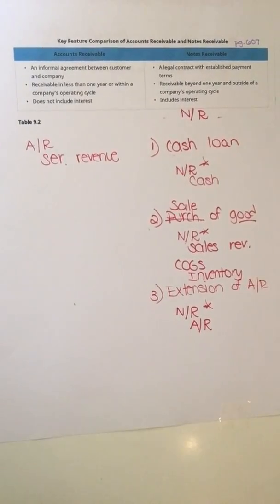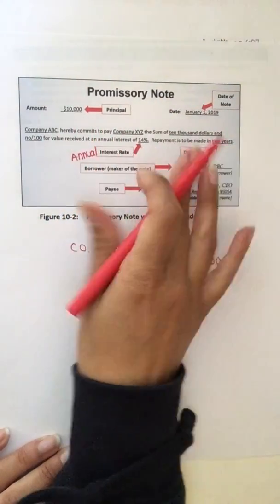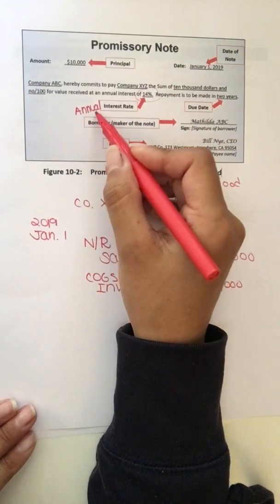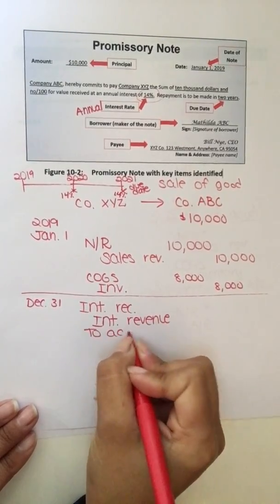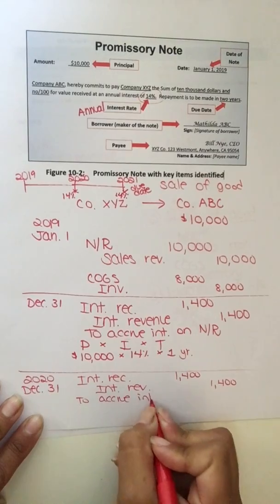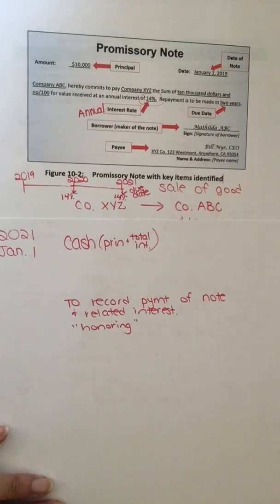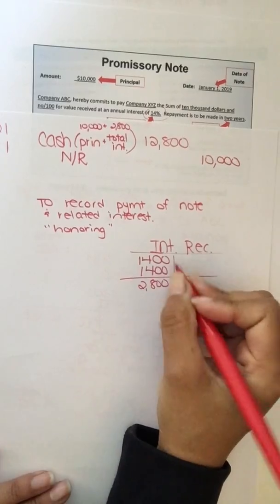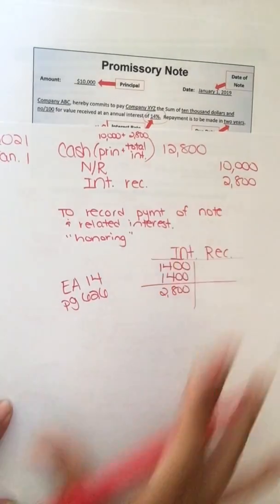Ch9, Video 7: Notes Receivable Journal Entries, Lecture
Professor Thompson reviews the common journal entries relating to notes receivable.